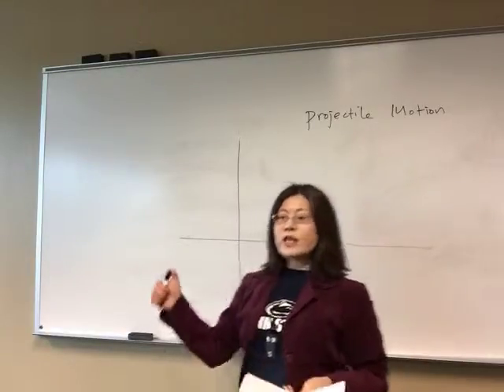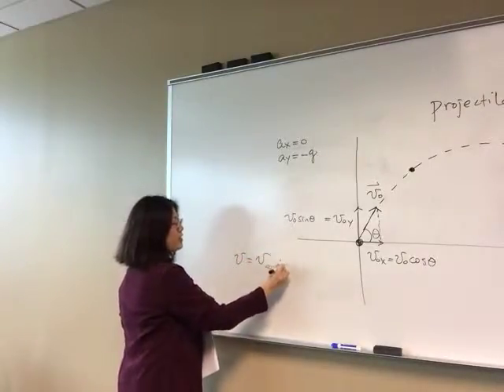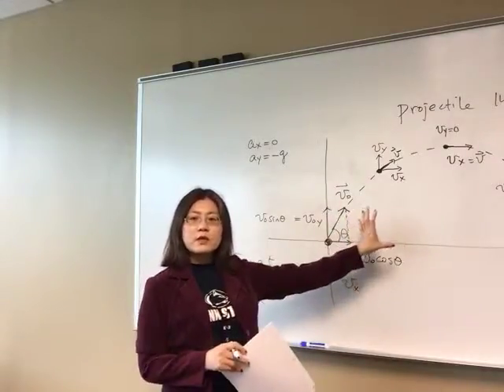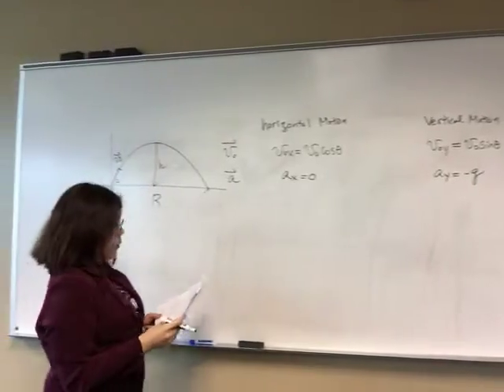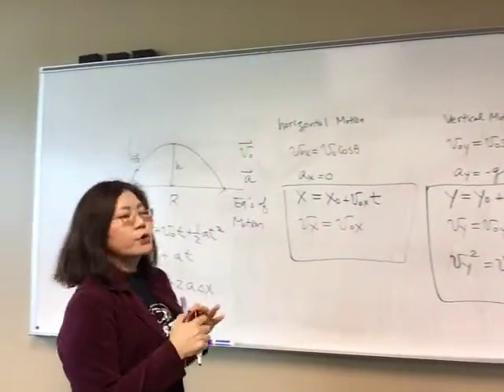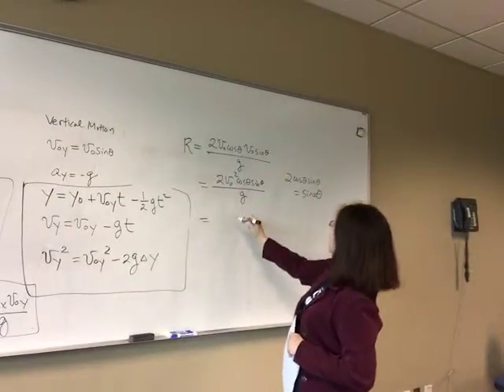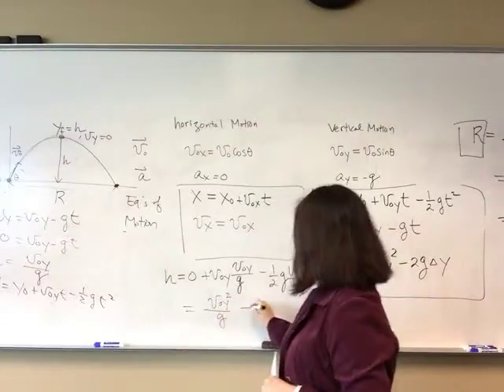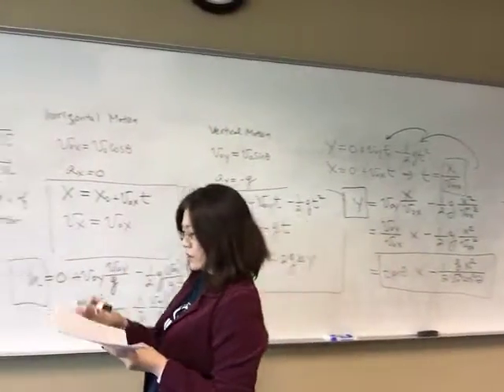Lecture - Chapter 4 Part 2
Chapter 4 Part 2: Projectile Motion

Calculus-based